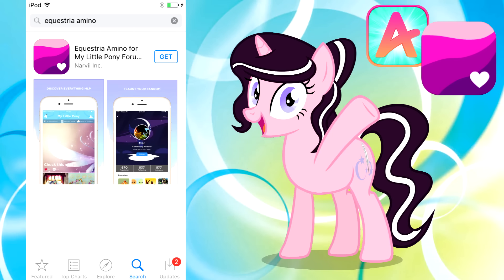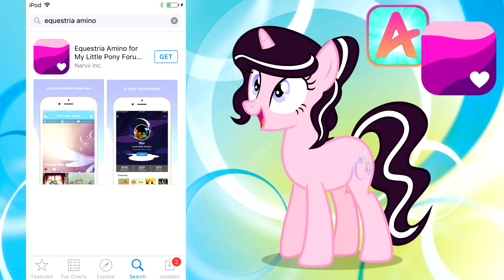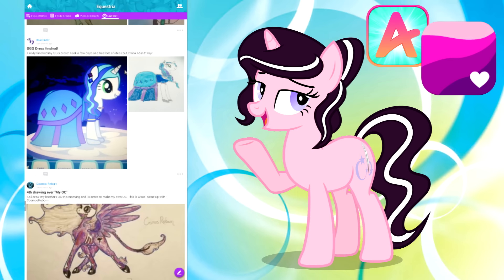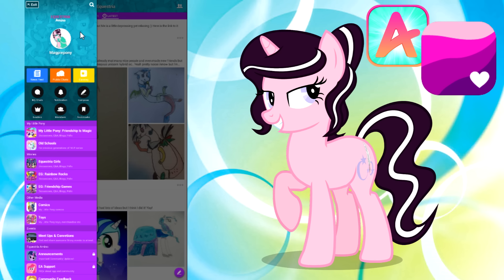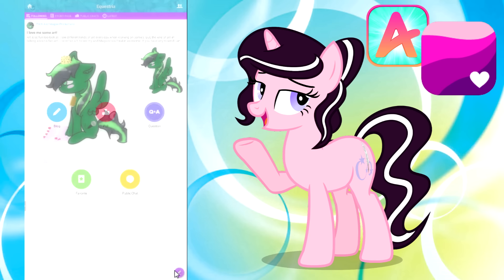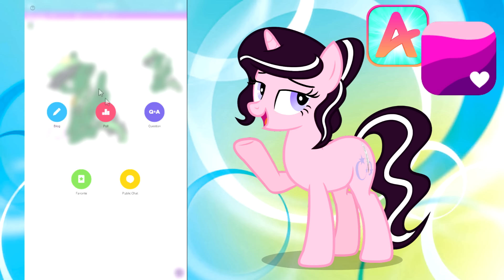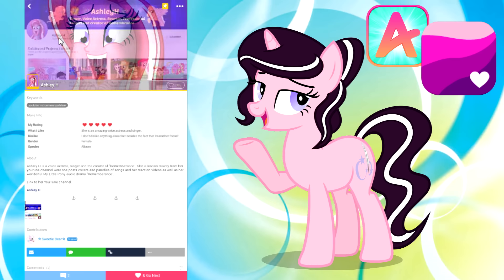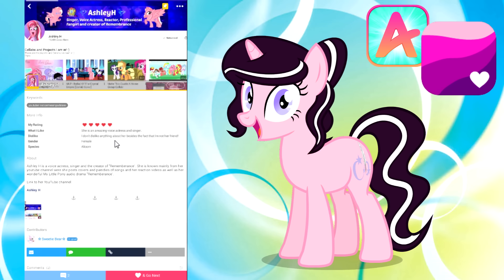Equestria Amino App - Come Join in on the Fun!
Come find me on Amino!
I'm on the username Magpiepony, of course ;)